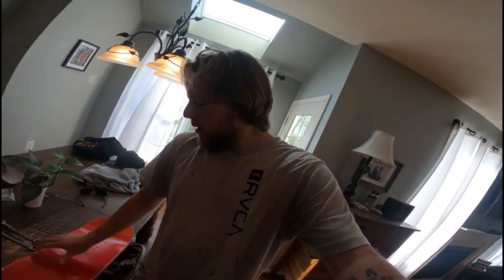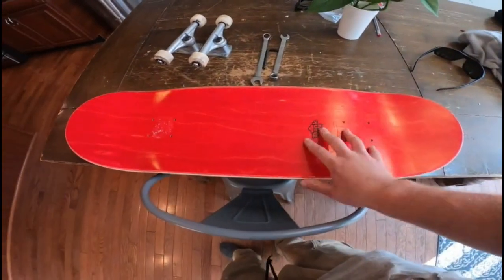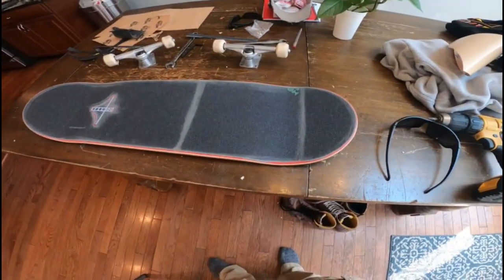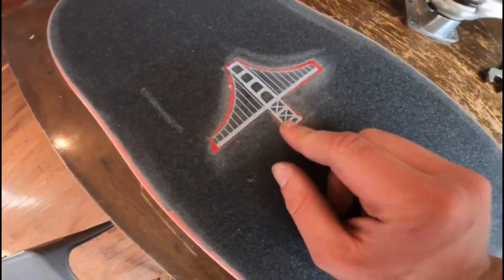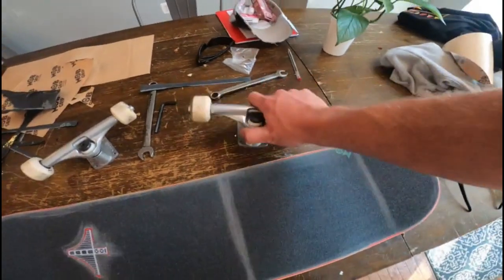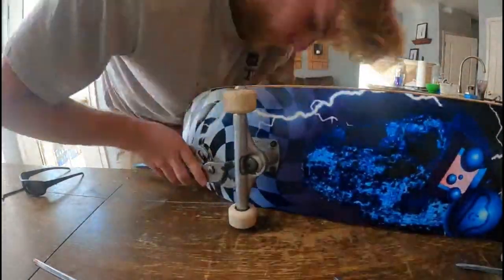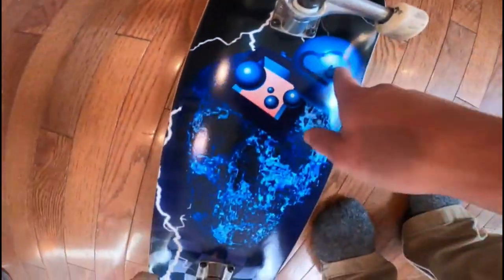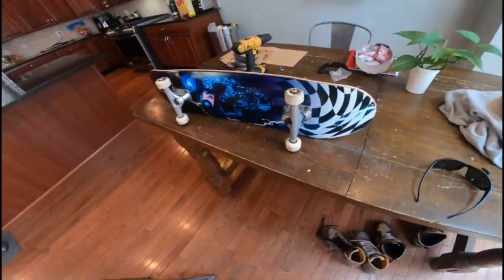April 2024 skate setup!